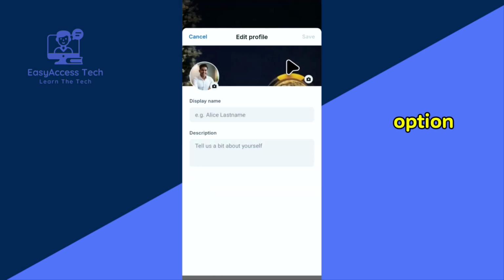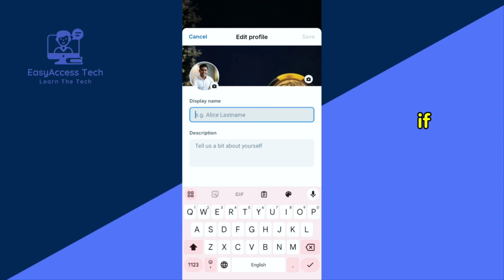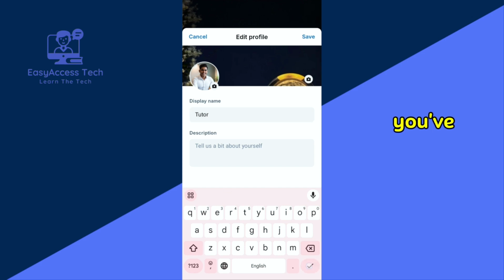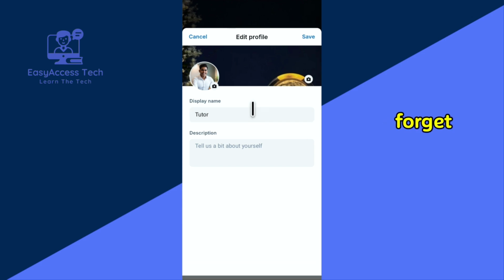How to Change Bluesky Display Name - Easy Guide